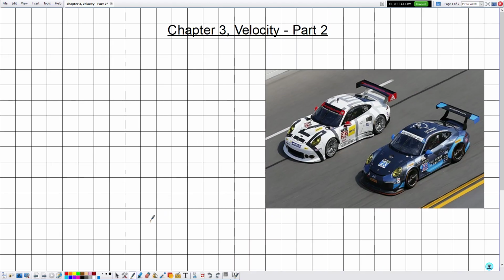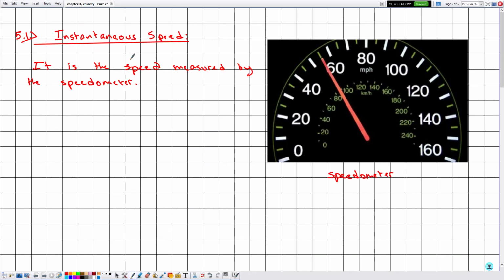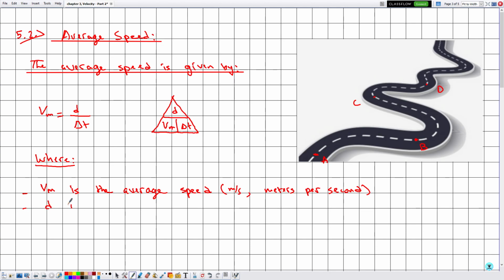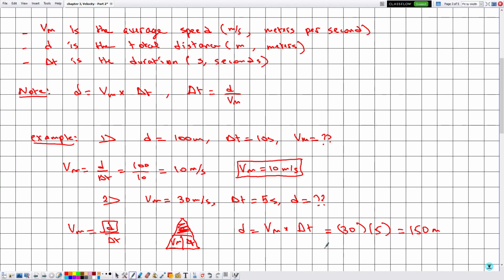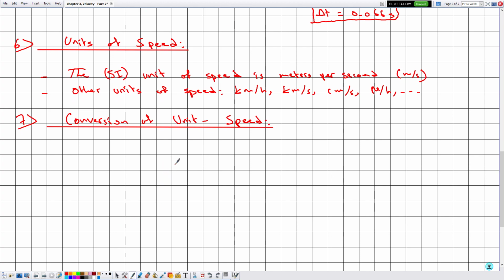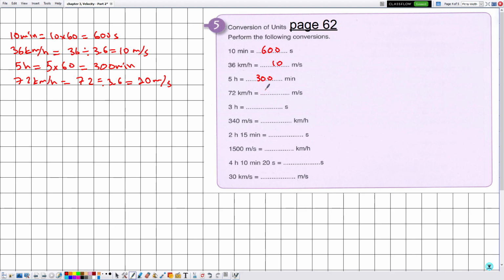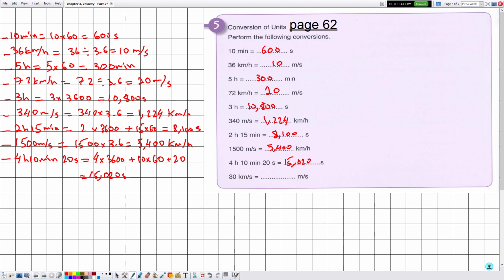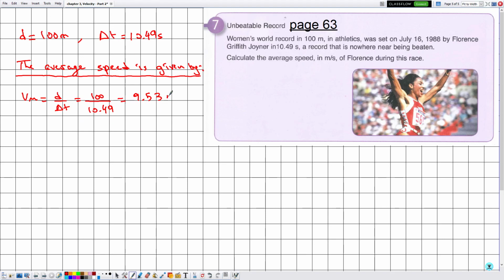chapter 3, Velocity - Part 2